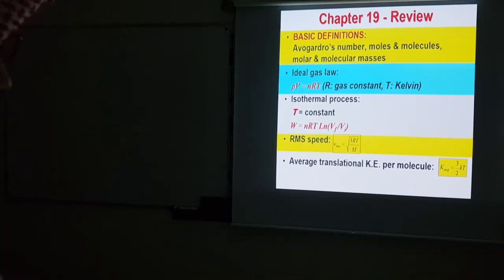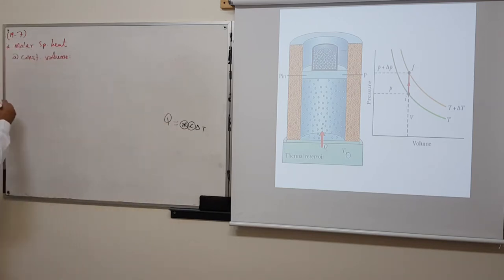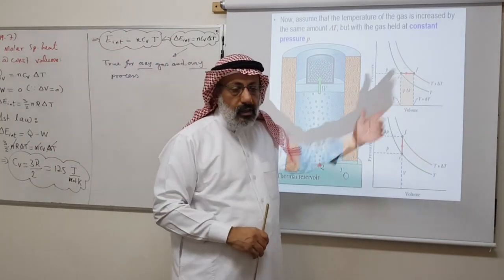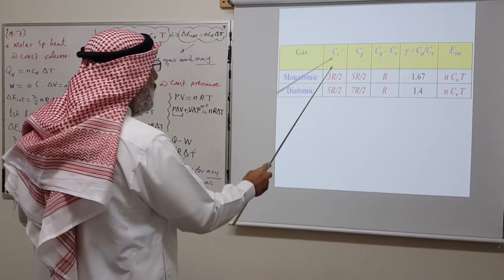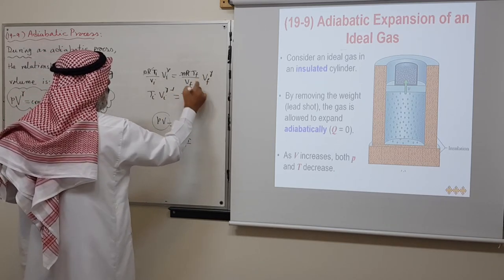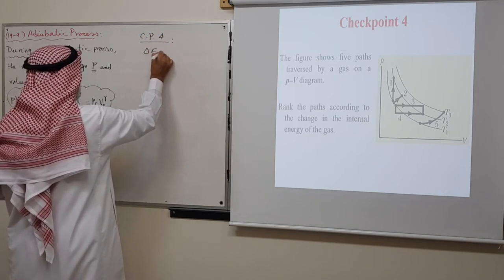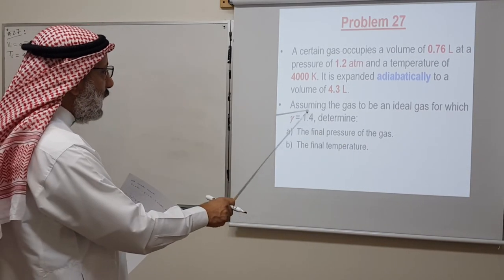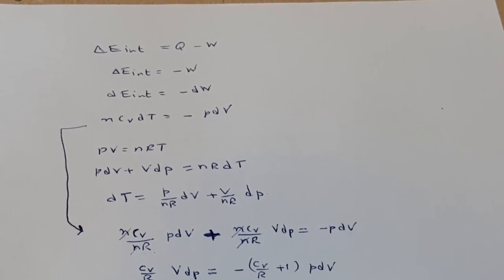PHYS 102 Chapter 19 Lecture 14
Principles of Physics by Halliday, Resnick & Walker 10th Edition
Chapter 19: Kinetic Theory of Gases
Molar specific heats, adiabatic expansion, free expansion, diatomic gas

NOTE: there is a mistake @ 53:51